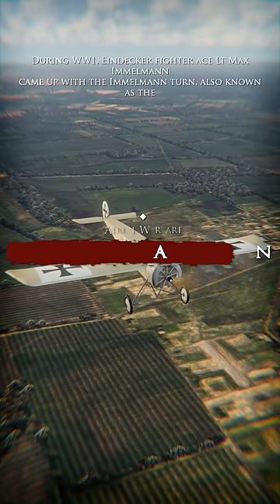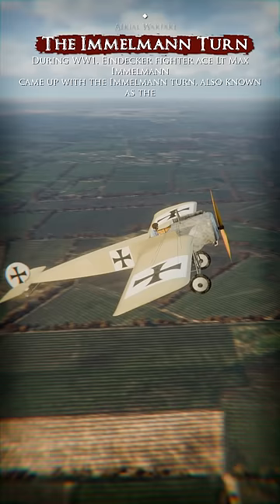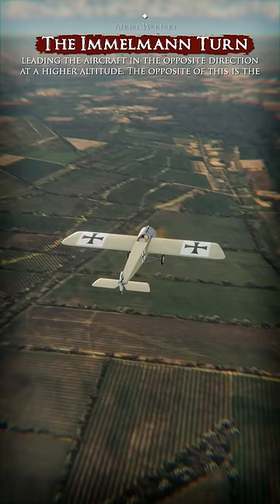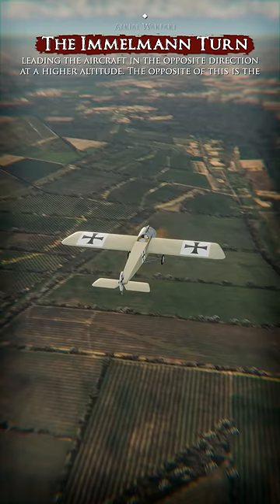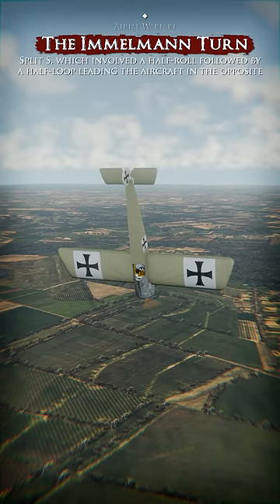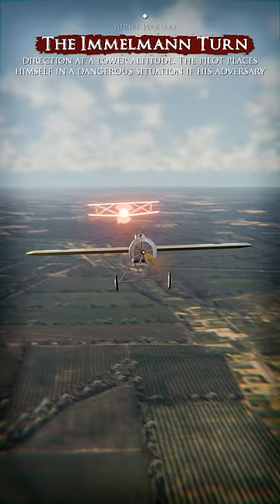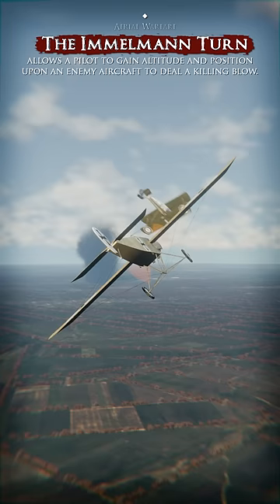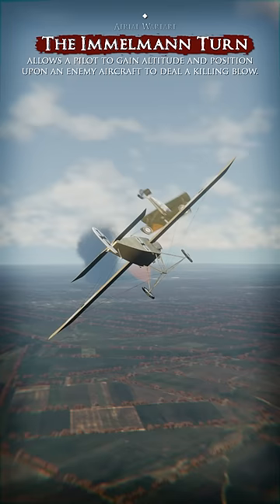Immelmann Turn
In this video, we're exploring the Immelmann turn, a classic aerial maneuver used by pilots worldwide. Named after the famous World War I pilot Max Immelmann, this move is a fundamental skill in both historical and modern aviation.
Whether you're an aviation enthusiast or a budding pilot, this video offers a clear and concise overview of one of the most iconic maneuvers in flying.